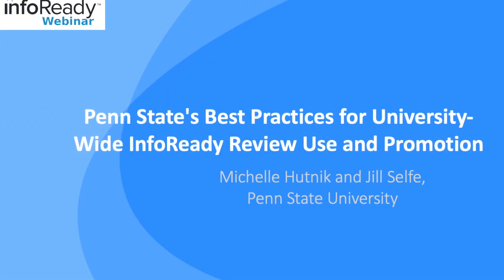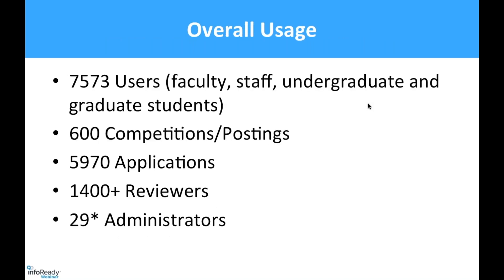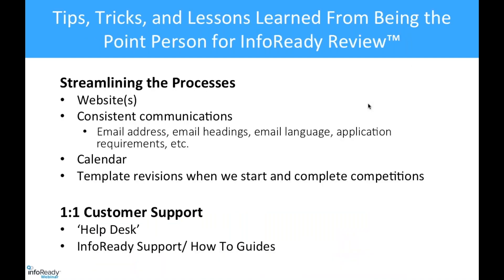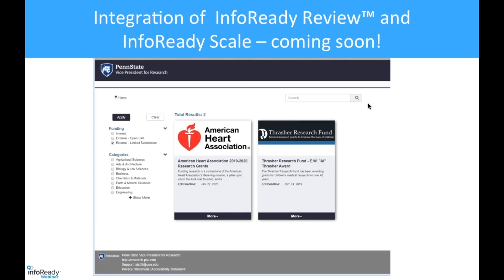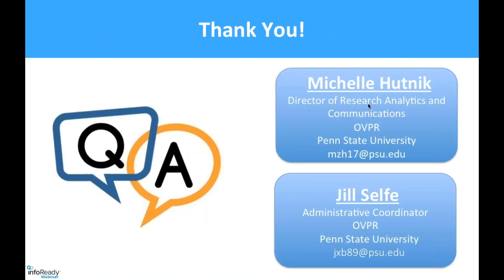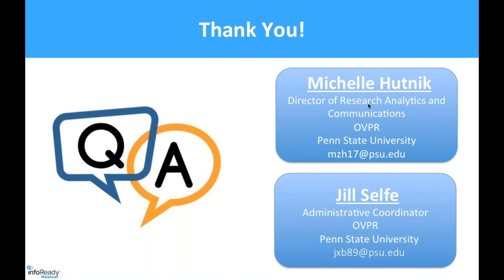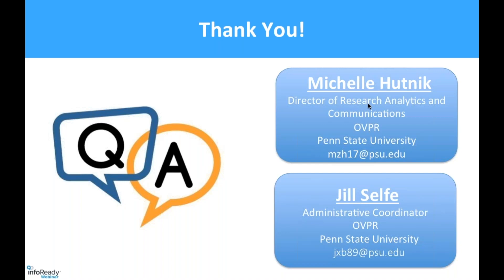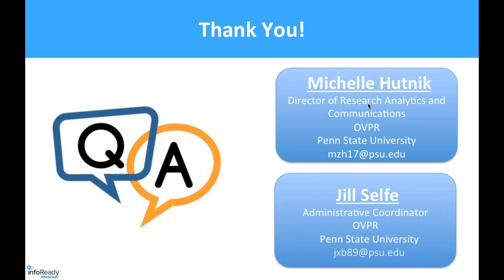Penn State University: Being the Campus-Wide Point Person for Research Support